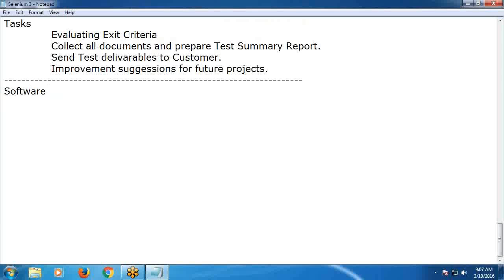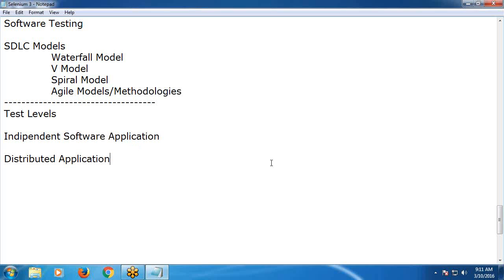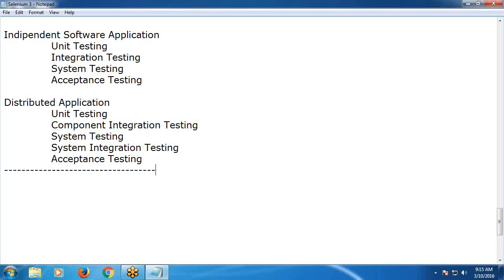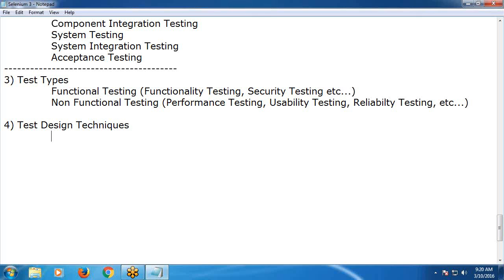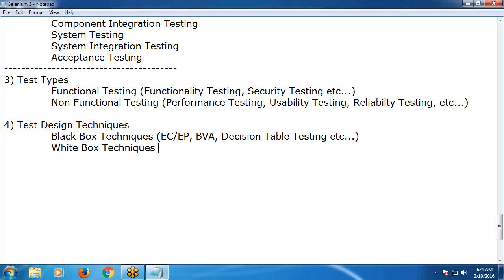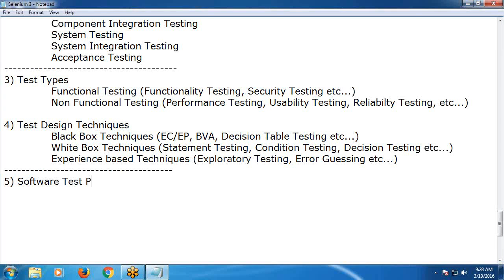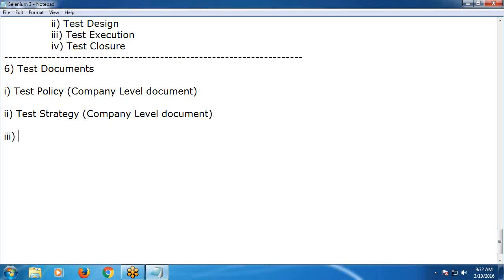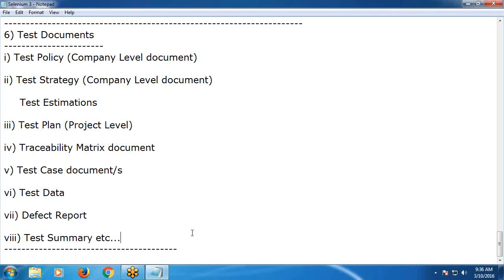Software Testing Overview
Software Testing Overview Tutorial provides a brief introduction about Software Development Life Cycle Models, Software Test Levels, Software Test Types, Test Design Techniques, Software Test Process and Software Test Documents.